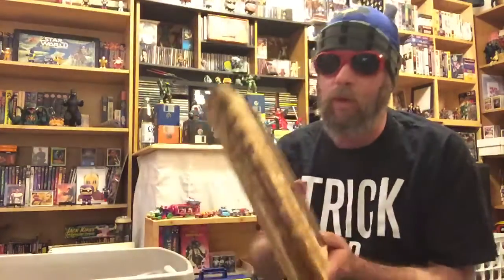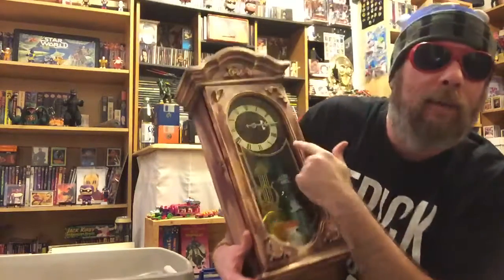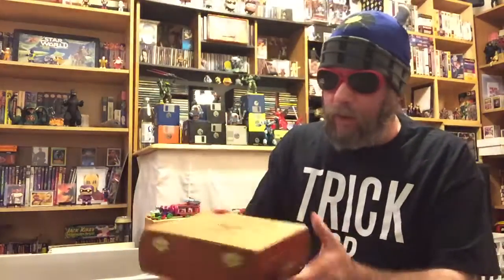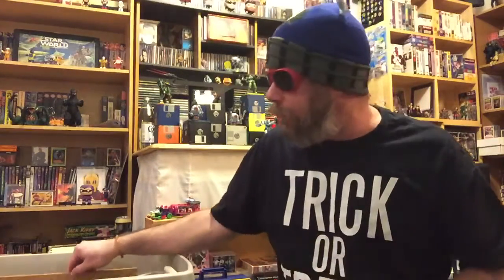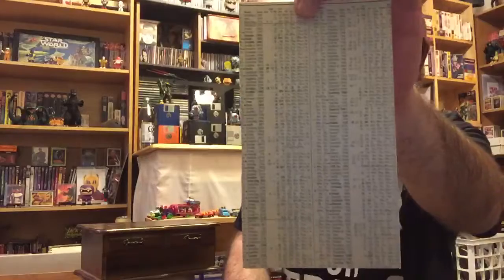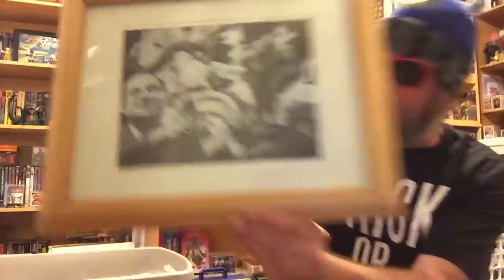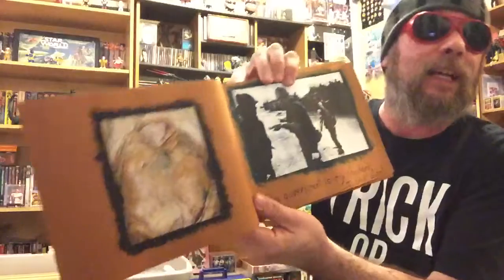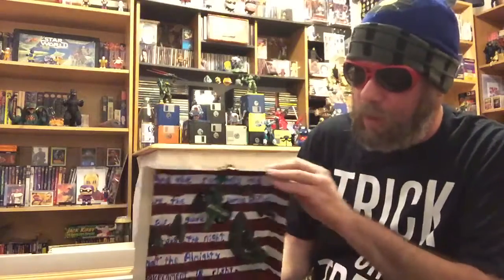Surreal Box Sculptures by Random Dad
A video about sculptures I made 15 to 20 some odd years ago. I’m trying to sell them, and using this as a video record of what I used to make. You know in case some of the stuff actually sells